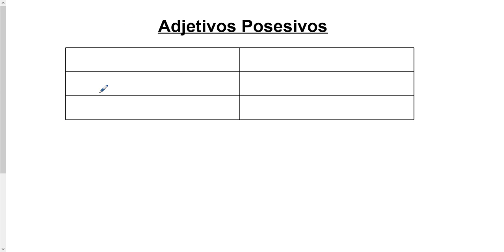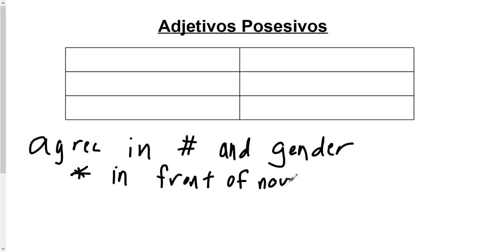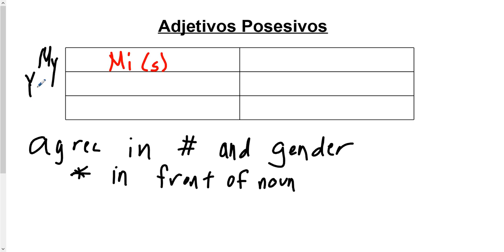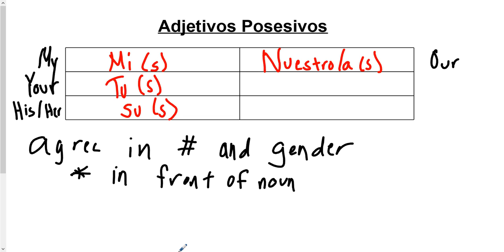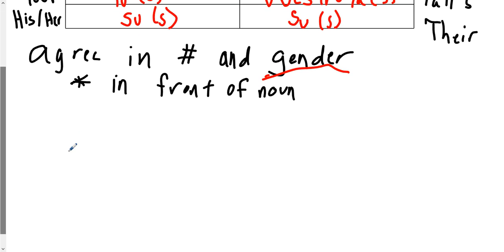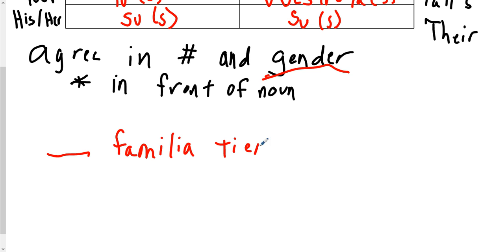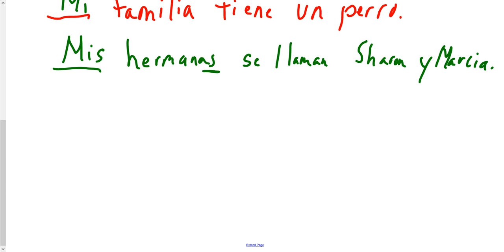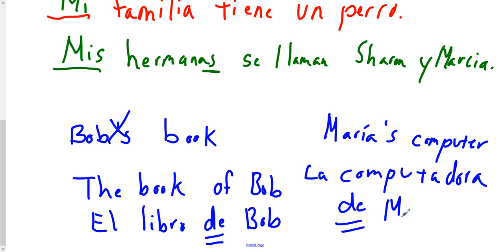Adjetivos Posesivos- Explicación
Quick overview of Possessive Adjectives and indicating Possession in Spanish.